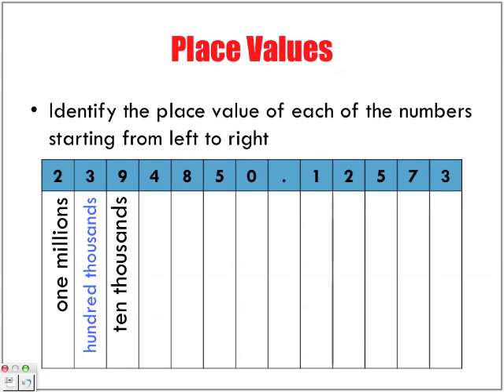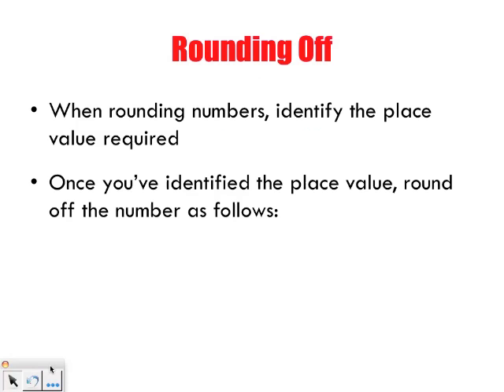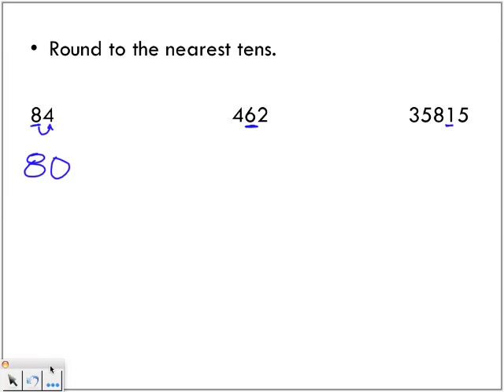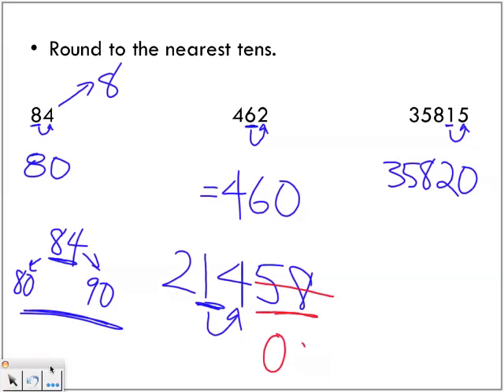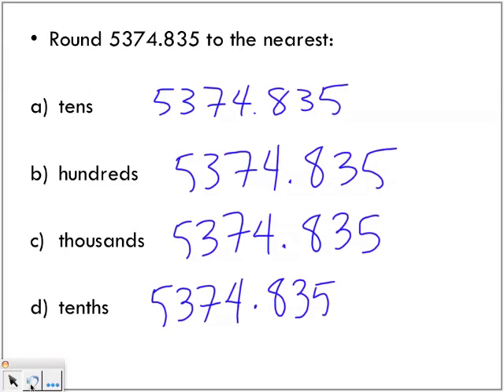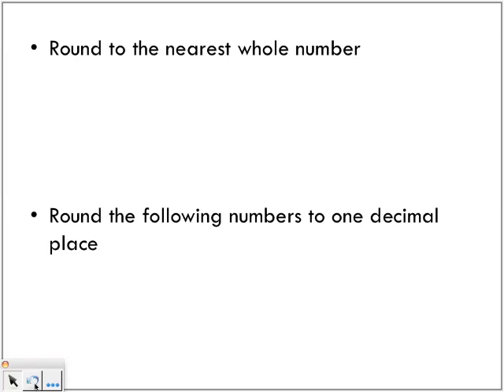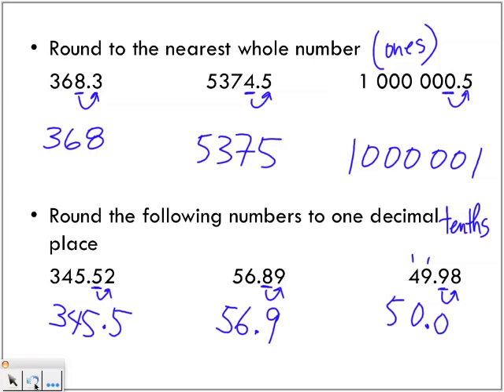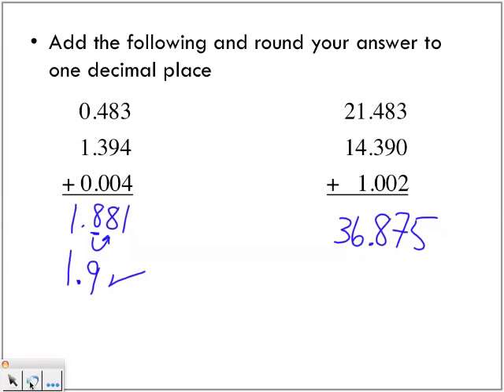Place Values and Rounding Off